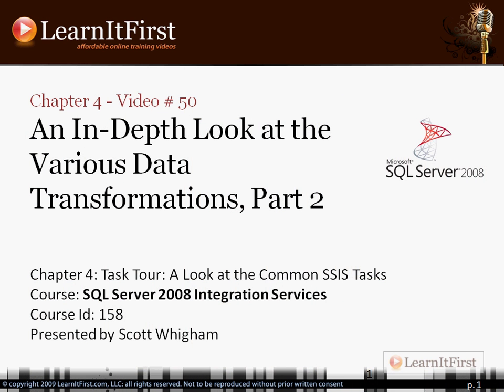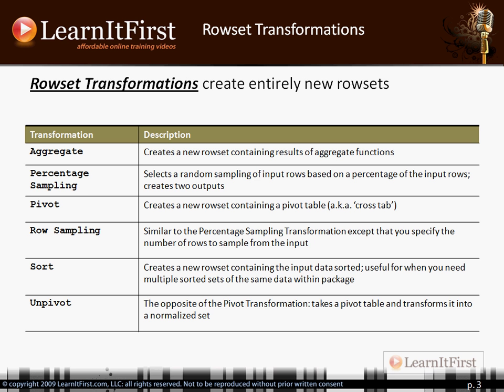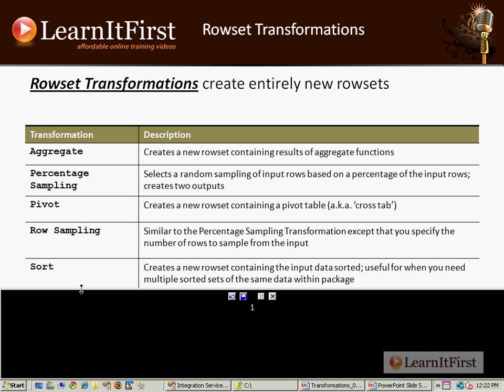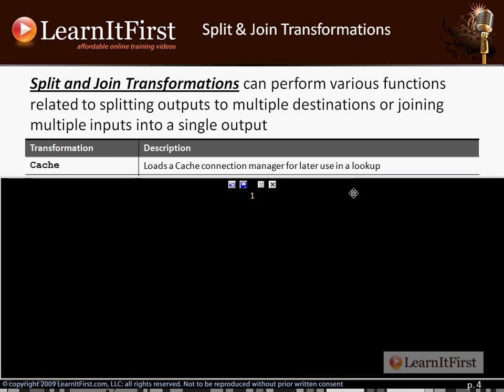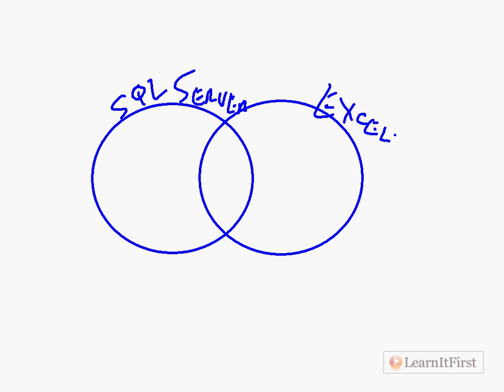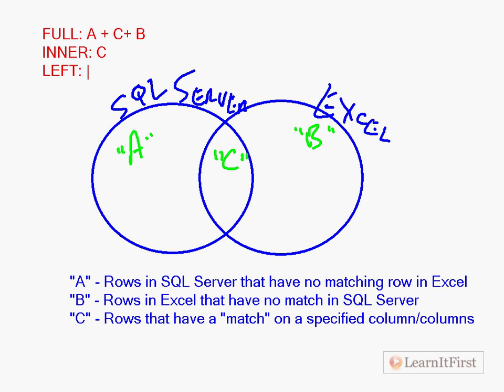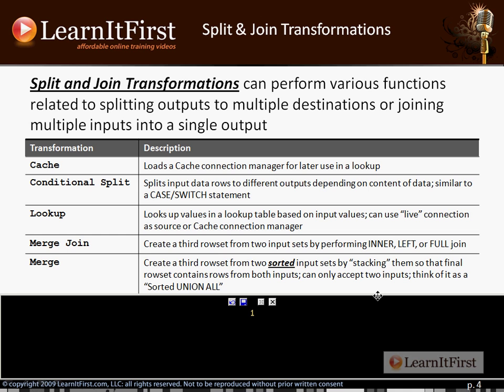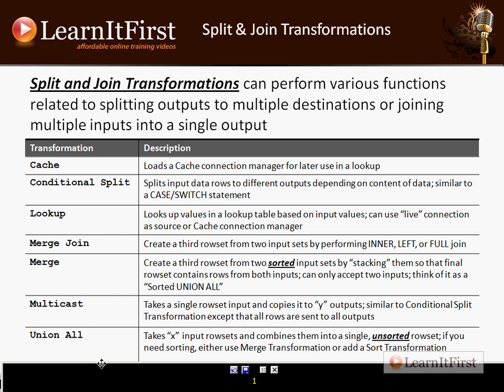MSBI - SSIS - Overview of Available Transformations - Part-80